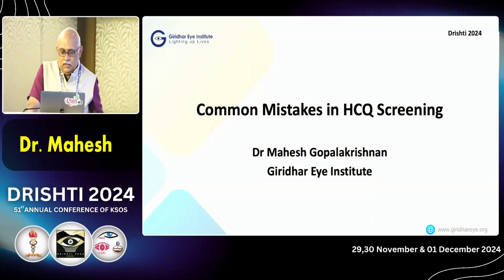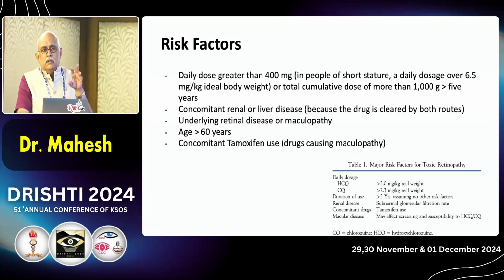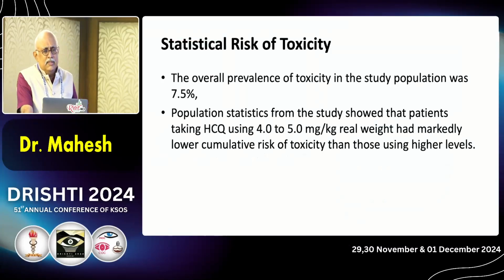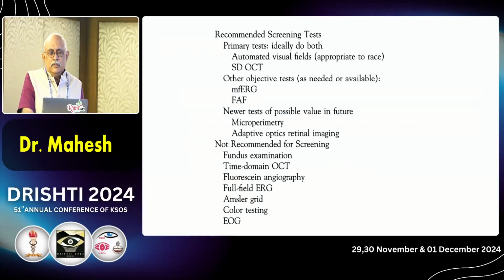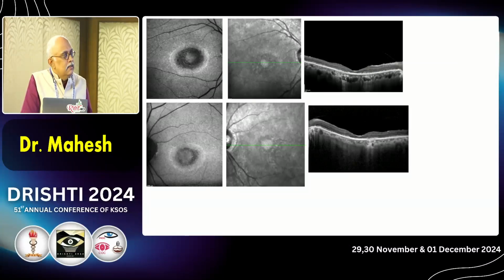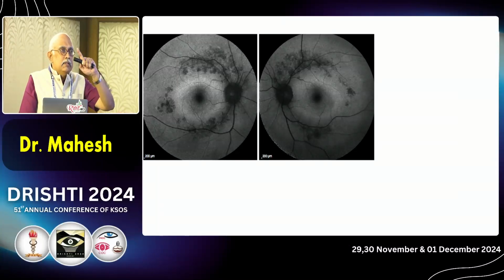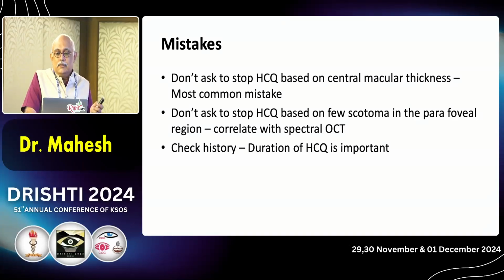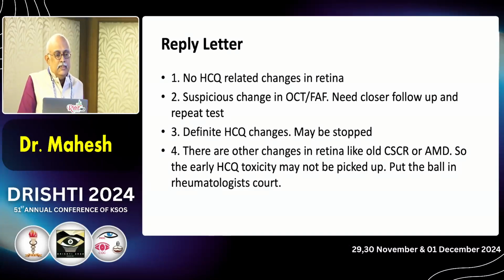KSOS2024 IC9 T5 Dr Mahesh G Common mistakes in HCQ screening